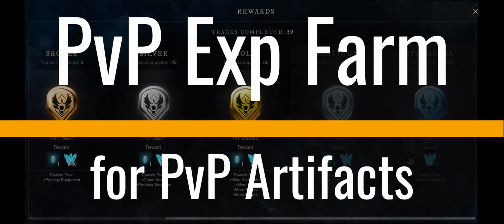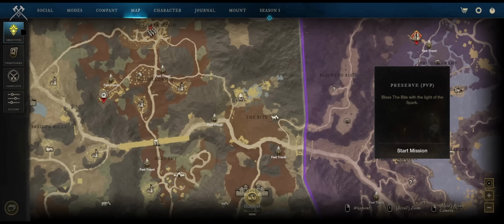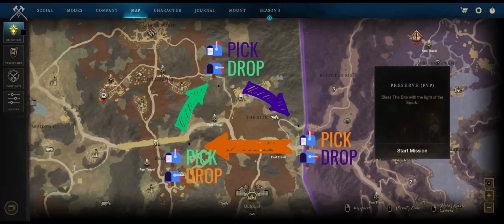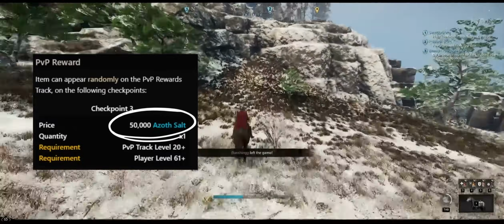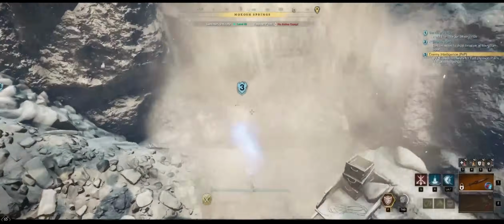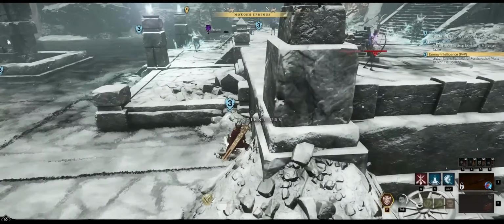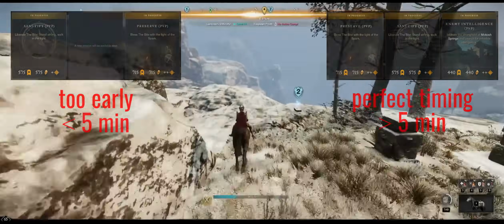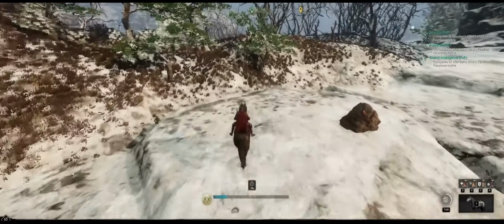PvP Exp Farm for Season 3 for PvP Artifacts in New World! Fast and easy!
00:00 - Intro
00:10 - Quest Location
00:28 - The PvP Missions
01:38 - Tip I, Azoth Salt Management
02:32 - Tip II, The 3rd Checkpoint
03:05 - Tip III, Time Management
04:21 - Outro